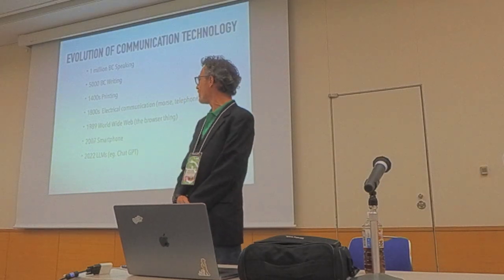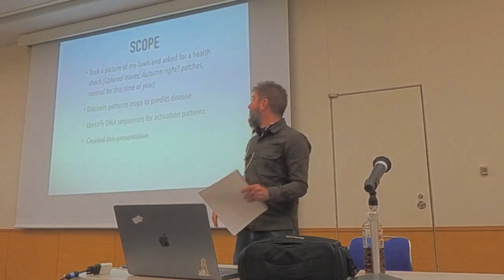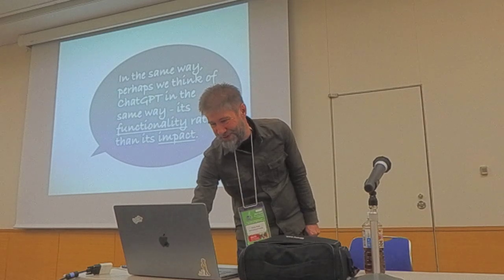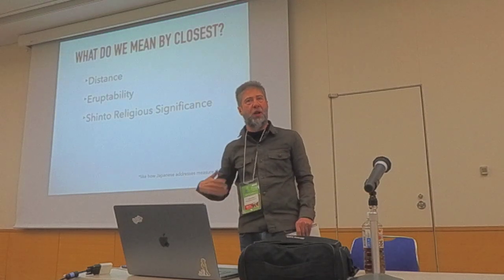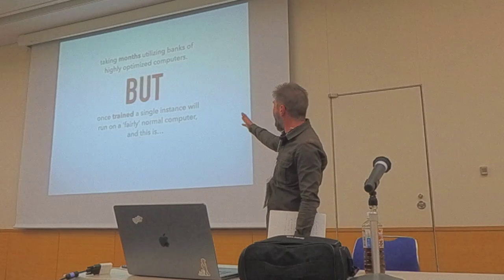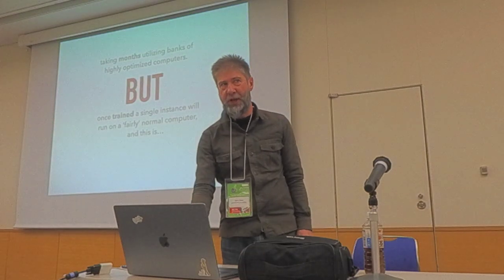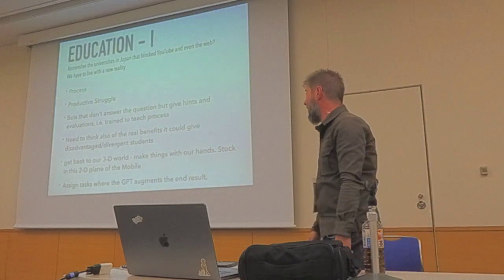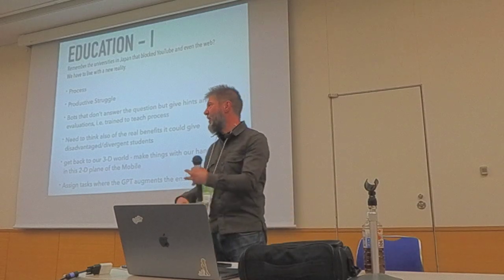ChatGPT & AI: Threats and opportunities for teachers and learners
Presentation at JALT2023 by Gary Ross and Mark Brierley
10:25 AM-10:50 AM
Tsukuba, Japan

This presentation first highlights the risks and opportunities presented by AI in the short and long term, including the need for procedural changes in language teaching and the re-evaluation of the goals of language education necessary because of the potential obsolescence of academic or utilitarian language learning needs. The presentation also explores the potential of AI technology in providing compelling language input at a suitable level and in suitable volume for fluency building.

"If people learn this, it will implant forgetfulness in their hearts; they will cease to exercise memory because they rely on that which is written, calling things to remembrance no longer from within themselves, but by means of external means."
Plato said this about Writing. We know because it’s written down
Evolution of Communication Technology
1 million BC Speaking
5000 BC Writing
1400s Printing
1800s  Electrical communication
1989 World Wide Web
2007 Smartphone
2022 LLMs (eg. Chat GPT)
Notice how each gets closer together. The singularity is just around the corner!

Scope
We’re going to avoid the ‘here are the tools you can use today’. Just ask ChatGPT itself or YouTube and you’ll get a better answer than we can give in 25 minutes. We’re going to attempt to kickstart a conversion about the implications of AI.
A small point about terminology: we’re going to use AI as a broad umbrella term for all this stuff, and use ChatGPT and LLMs interchangeably to talk about Large Language Models. And also every image in this Presentation is AI generated with one exception.
For example, if we talked about the web in 1995, we could have said. You
Can find out the capital of Djibouti (Djibouti - who knew?)
Find out who wrote the first computer program (Ada Lovelace - remember the name)
Discover How to mix a tequila sunrise (who cares?)
but that’s not the real story is it?
The more interesting stories
how Amazon has changed city landscapes through its impact on shopping,
Health - just think Covid
how Airbnb has impacted local housing,
how social media has impacted political discourse - think the Arab Spring and other topics that are best avoided,
how dating apps have changed the way we 'love',
Uber, Banking, Healthcare etc. etc.
We view things through a lens of how things are now so in 1992
the web was viewed as a lookup tool not as a connectivity system.
Even Steve Jobs was fooled by the impact of the iPhone - more about this later.

In the same way, perhaps we think of ChatGPT in the same way - its functionality rather than the important thing its impact. So what is AI going to change:

The short answer: everything

The long answer: if myself and Mark knew we’d be sunning in Tahiti instead of being here. But were going to try to tell where the technology is leading us …
A question
Can something that obeys the Laws of Physics and is driven by electricity display creativity ?
I hope you all said ‘yes’ because I’m talking about the human brain.
Point
Don’t confuse creativity for consciousness.
The hint is in the word: create. And LLMs (Large Language Models) can absolutely be creative. And here’s why:
The 5 minute lecture into how ChatGPT/LLMs works
ChatGPT is not driven by human programmed algorithms - this was the model that failed for 50 years to machine translate - and this is where the idea that such models cannot be creative comes from.
Essentially, LLMs work more like the human brain but are somewhat different.
Think of these mountains:
Fujisan, Tateyama, Vesuvius
If I ask you how which of these mountains are the closest to each other, you might answer Fujisan and Tateyama, but of course the correct question depends on your concept of distance:
Vesuvius is close to Fujisan in terms of ‘eruptability’. In AI, terms these are dimensions.
**distance**, **eruptability** , **spiritual significance**,  **artistic representation** (think Hokusai) and hundreds of other dimensions. They do this for every token, and tokens ultimately aren’t just words, they could be the contours of your face or tone of your voice.

And when you give it input the LLM produces an output based on its appropriateness in this space. How does it work? Well, we don’t really know anymore than we know how the human brain works.

This output is not programmed but rather generated by these multi-dimensional trained spaces.

It takes months of huge computing power to create this dimensional space, to train a model like ChatGPT4 but in the same way we’re the product of billions of years of evolution, the human brain can be churned out with alarming speed and regularity.

13:20
Soon EVERY SMARTPHONE will have an LLM built in - if you thought we were addicted to our phones now just wait. Because our phones will be our confidants, helpers, and friends and a lot more.